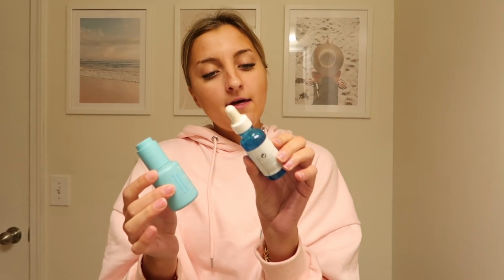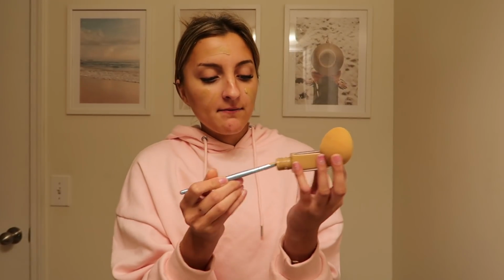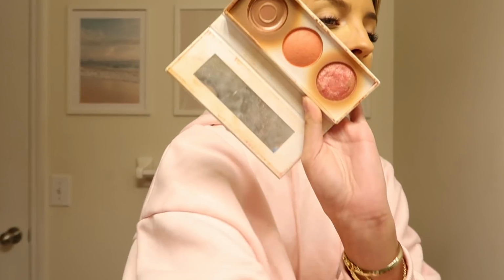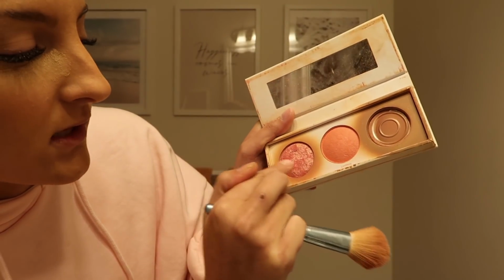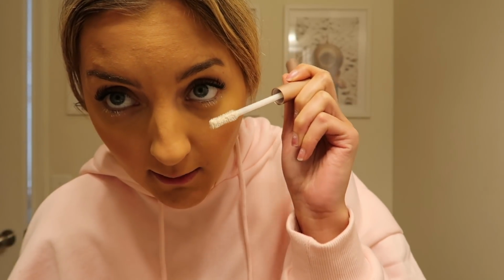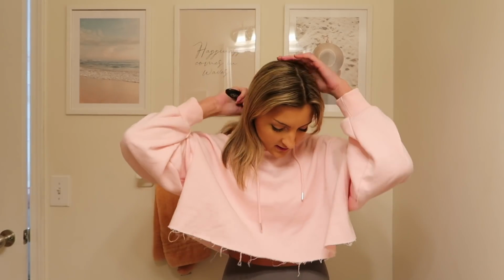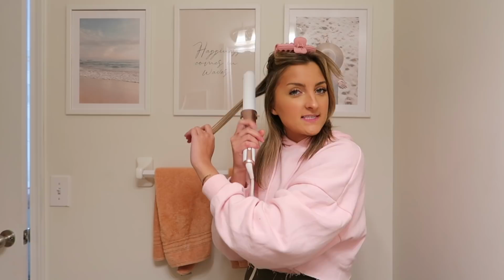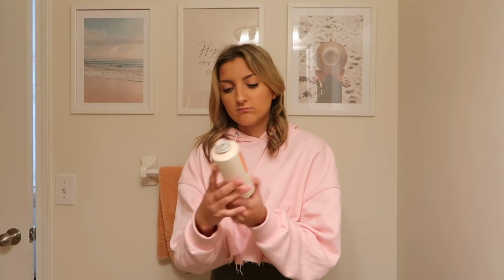GET READY WITH ME || an updated (+ chatty) makeup and hair routine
Been getting some requests for an updated get ready with me sharing my hair, skin, and makeup routine for a typical day in my life. Not much has changed since I filmed one of these last semester but I figured it wouldn't hurt to share another! I hope you enjoy this chatty routine—it felt like FaceTiming a friend while getting ready! xoxo

↓ ITEMS MENTIONED ↓
1) primer
2) foundation
3) concealer
4) loose powder
5) pressed powder
6) blush
6) contour kit
7) eyebrow pencil
8) mascara + primer duo
9) liner
10) gloss
11) setting spray
12) highlight
13) curling iron
14) brightening serum